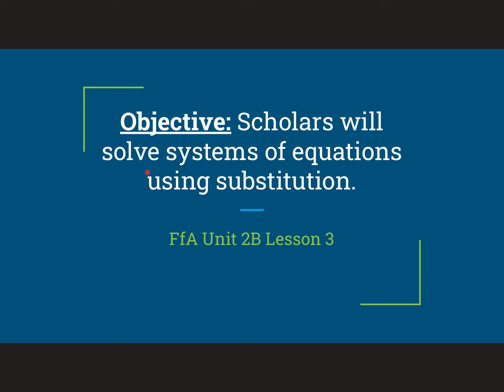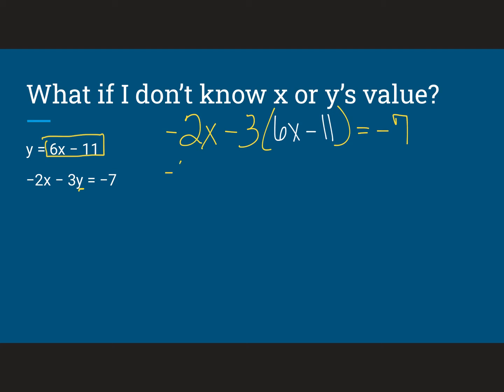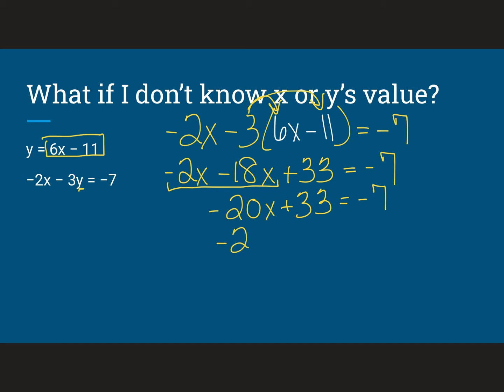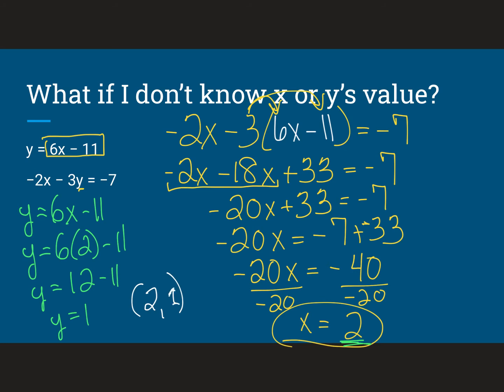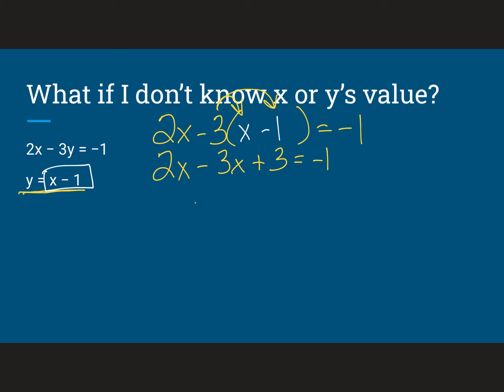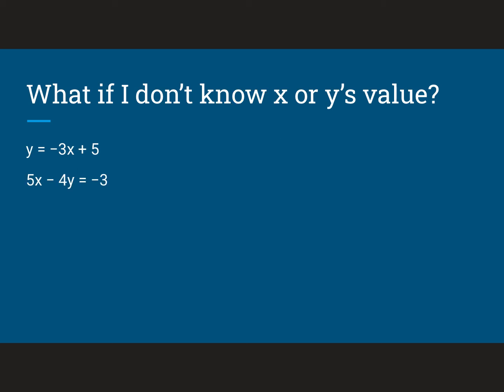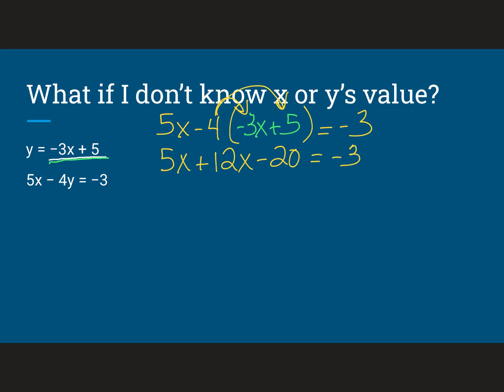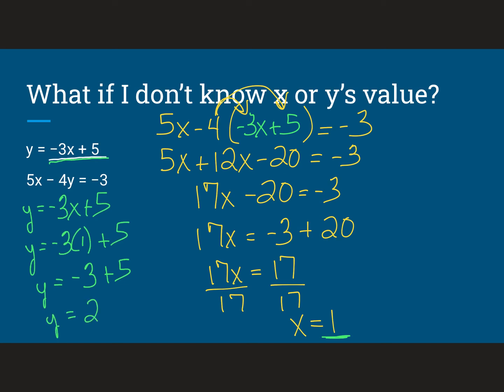FfAU2BL3.mp4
Systems of equations by substitution, complex